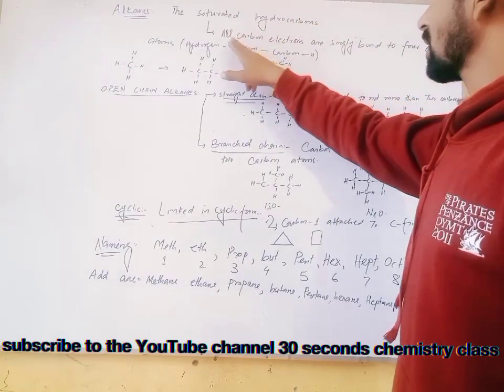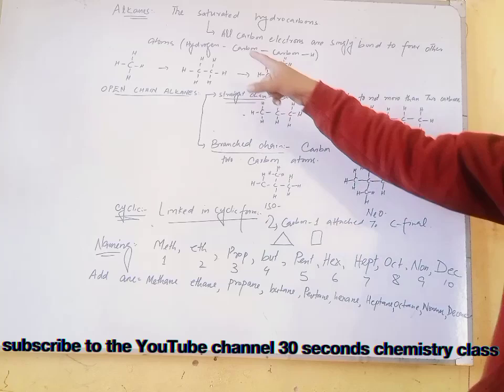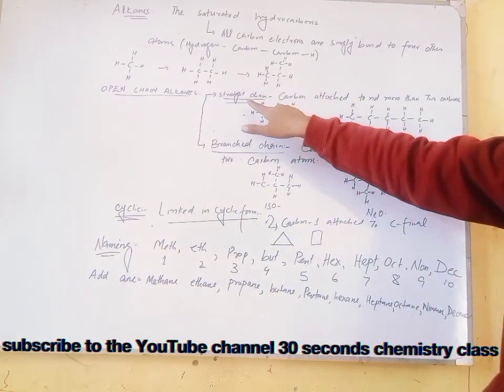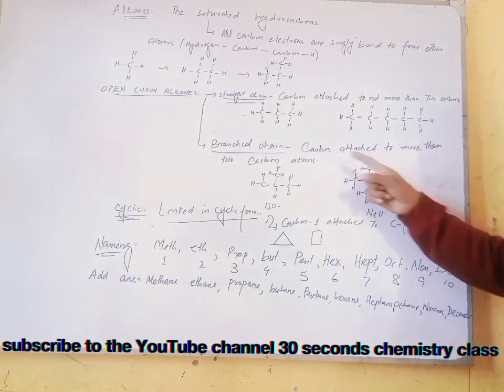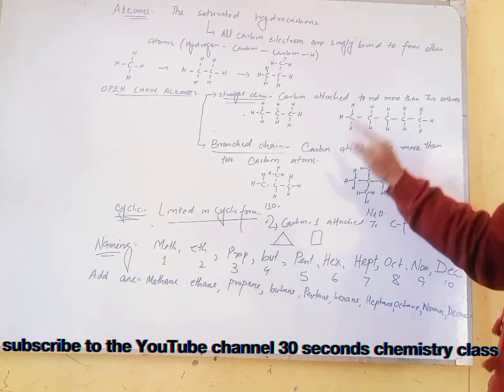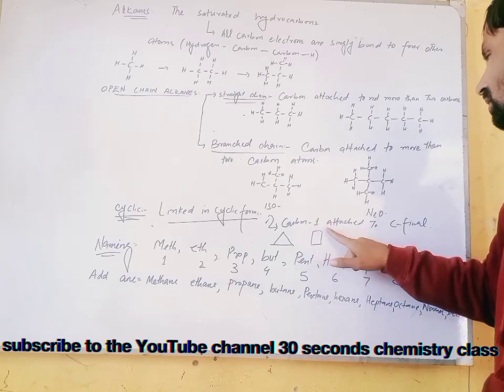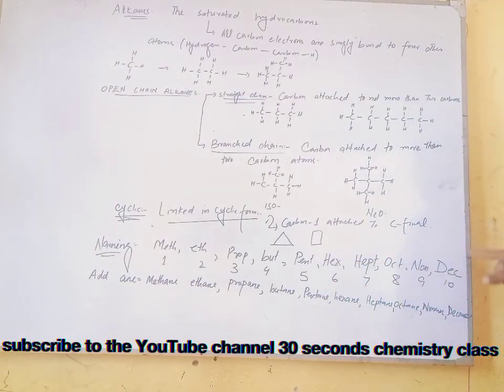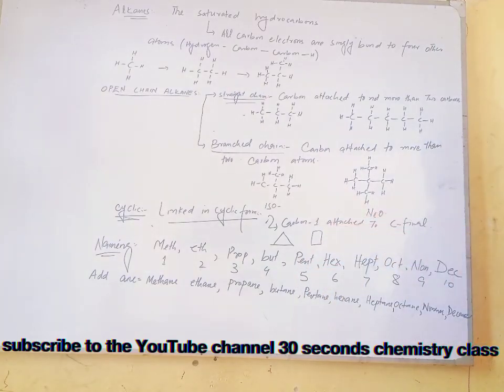alkanes alkanes saturated hydrocarbons